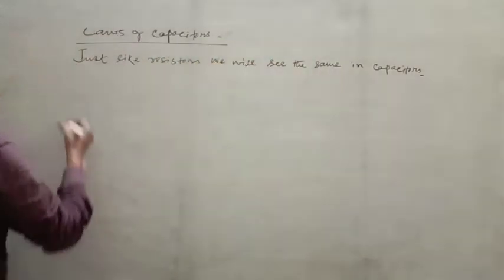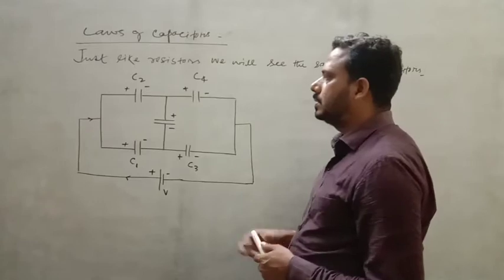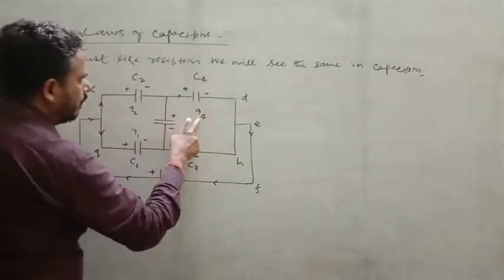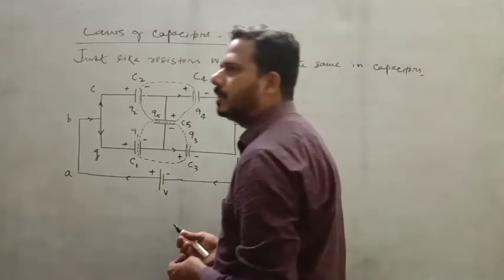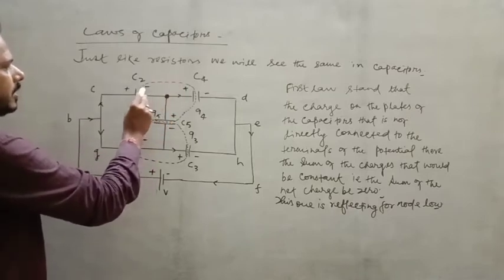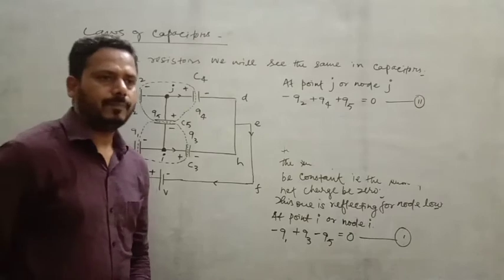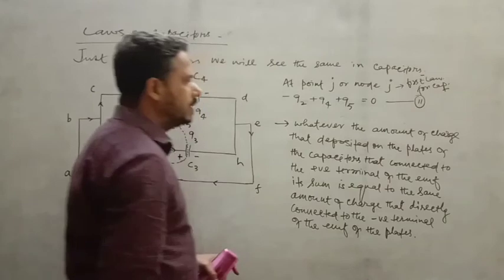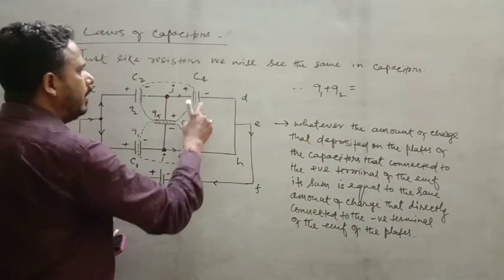Sir jnsinha, for IIT-JEE/NEET, Physics | Capacitor - 17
Theory
Concept of capacitor towards laws of capacitors like laws of resistors driven by Kirchhoff's law

Links:
Capacitor,

Thanks,